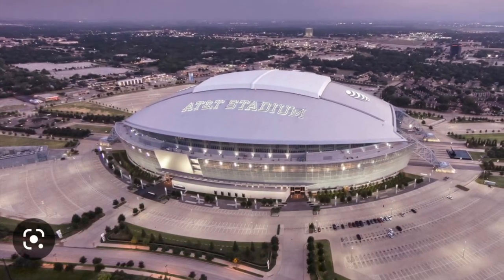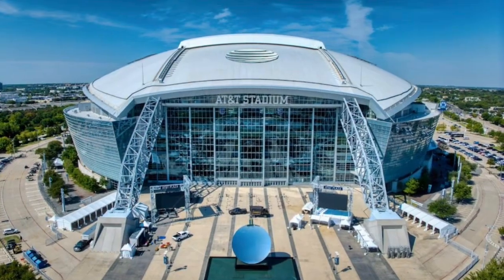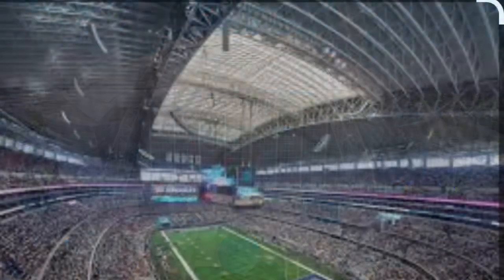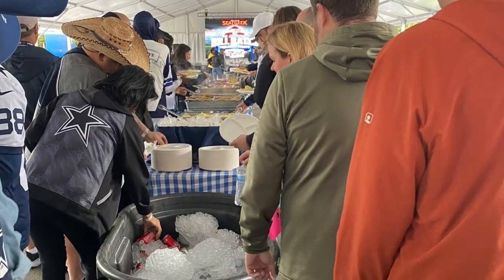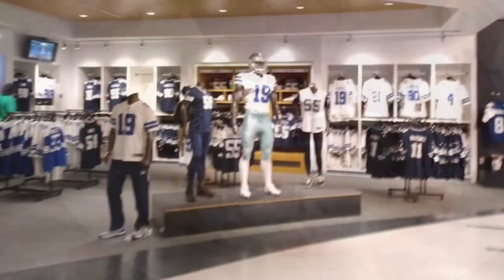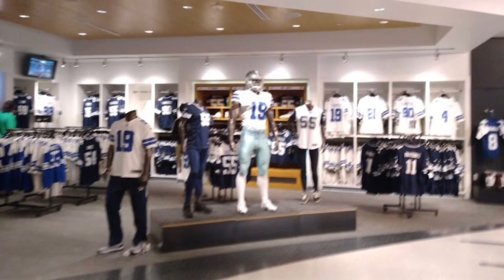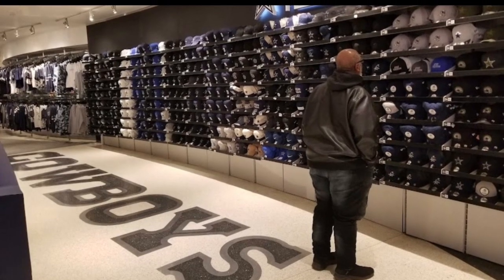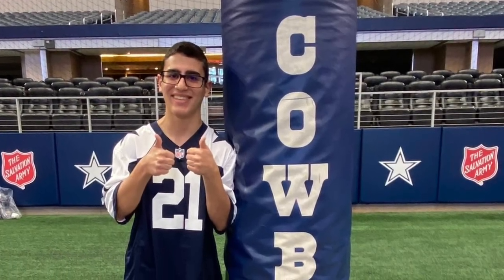COMM 1307 Photo Slideshow Video